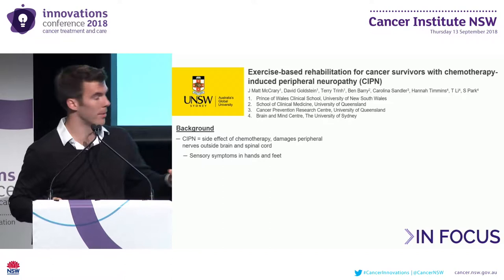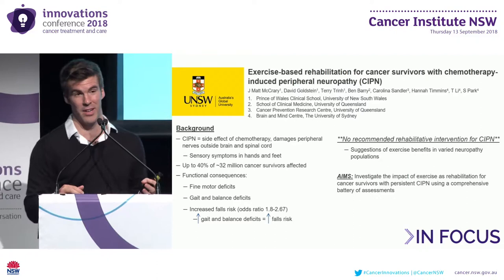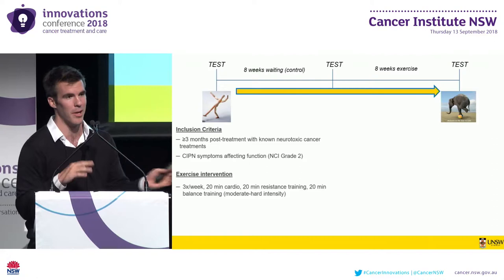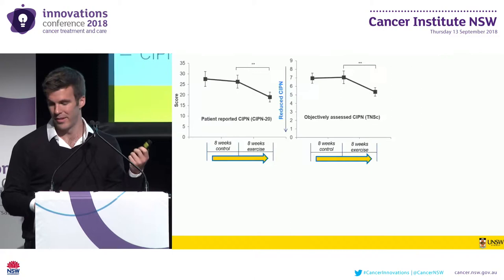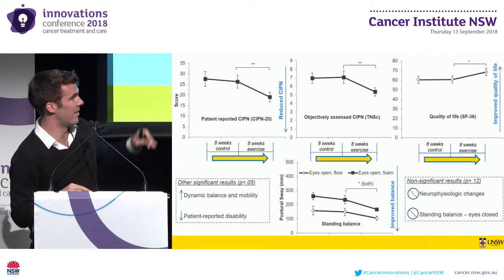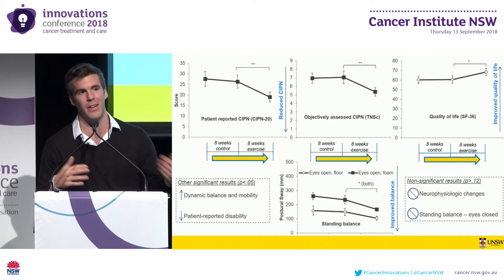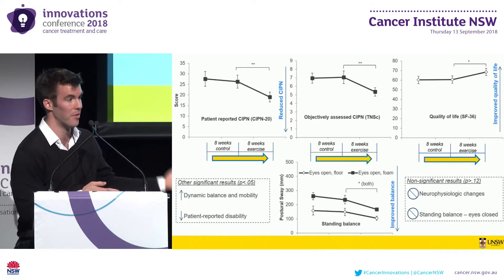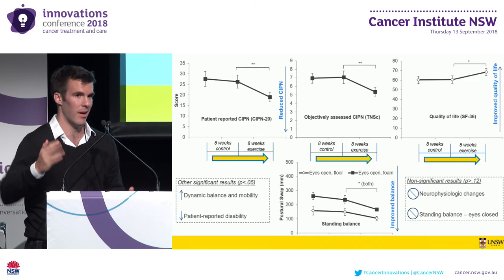Exercised based rehabilitation for cancer survivors with chemotherapy induced peripheral neuropathy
2018 Innovations in Cancer Treatment and Care Conference - hosted by Cancer Institute NSW.